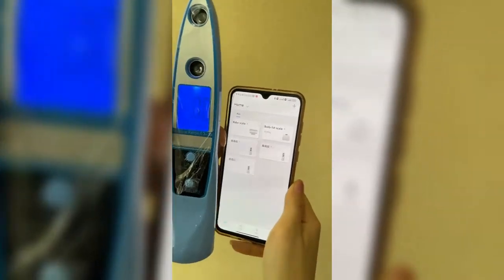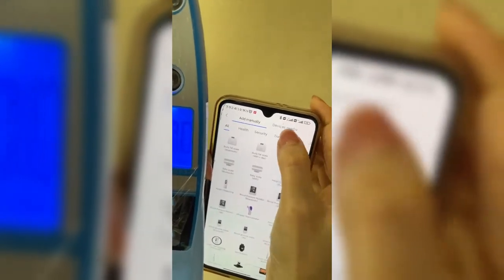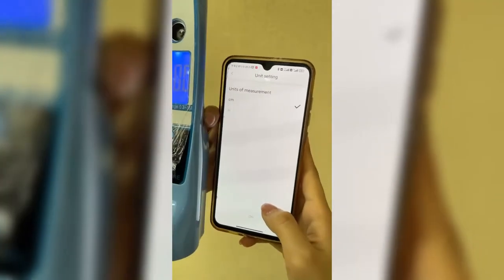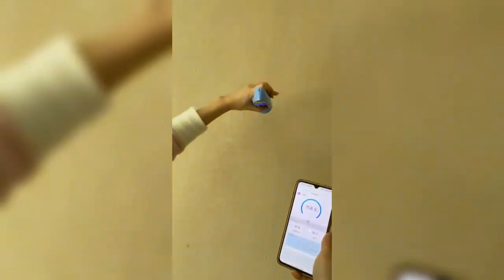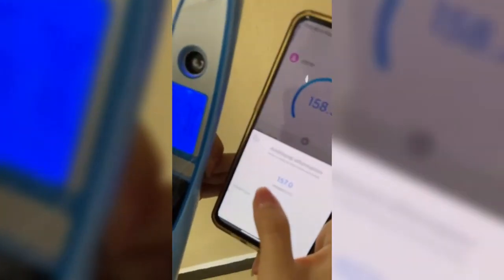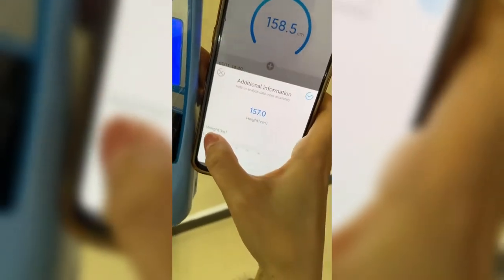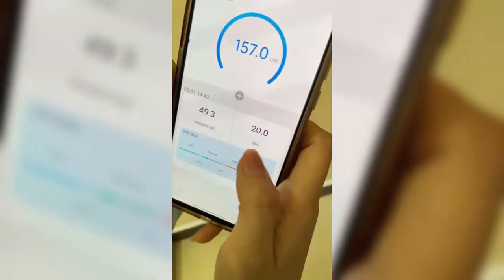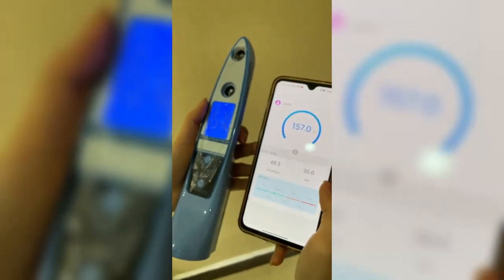FH02 Ultrasonic Height Measurement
FH02 Ultrasonic Height Scale can measure height from 30-500cm. It's always be used for Children. Easy to operate and storage. Digital Height Measurements make your life healthy and convenient. It can be used in the home/school and ect..